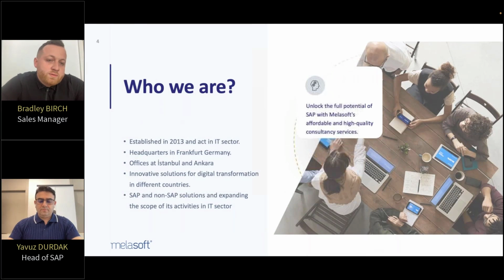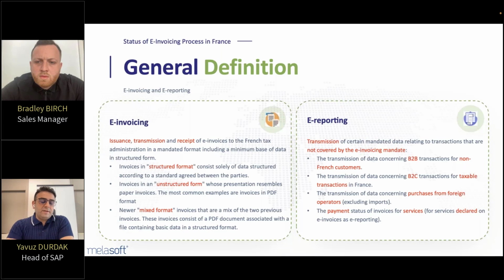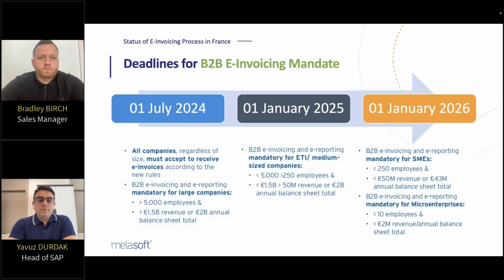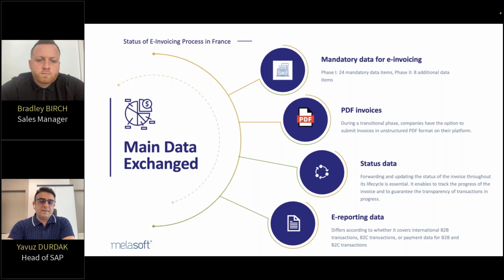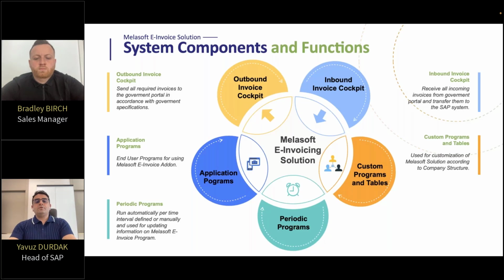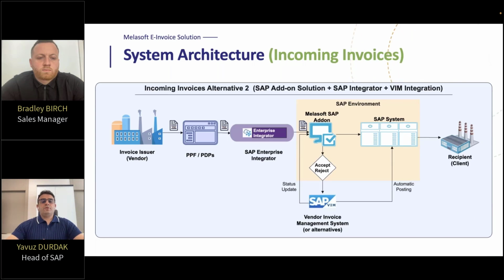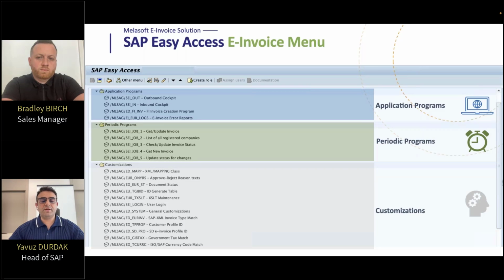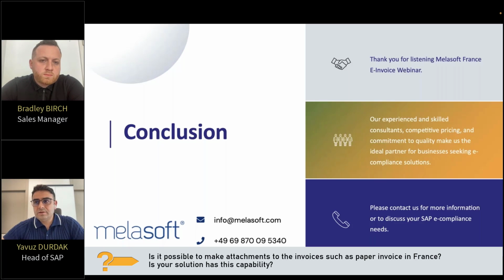Webinar: France e-Invoicing Process and Melasoft European e-Invoice Solution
B2B e-Invoicing and e-Reporting in France. B2G e-invoicing has been mandatory in France since 2017. Sending e-invoices within the B2B sector in France will become compulsory in stages between 2024 and 2026.

What is the difference between an e-invoice and an e-report?
“E-invoicing” refers to the issuing, transmission and receipt of e-invoices in a mandated format and including a minimum base of data in structured form. French companies will be required to issue e-invoices to other French business customers.

"E-reporting" refers to the transmission to the French tax administration of certain mandated data relating to transactions that are not covered by the e-invoicing mandate. Therefore, notwithstanding that there is no requirement for French companies to physically issue e-invoices to private consumers (B2C) or to customers based outside of France (including exports and intra-Community supplies), the transactional data must be submitted to the French tax administration. E-reporting will therefore complement e-invoicing and allow for the French tax administration to eventually pre-complete VAT returns for French taxpayers.

For more information and our solutions, we invite you all to watch our webinar on May 24, 2023. France will be an important topic in 2024, so there is a lot to learn from this webinar if you are curious about the latest news.

01:11 Melasoft Company Introduction
02:06 Melasoft Solutions and Services
07:25 Status of E-Invoicing Process in France
29:45 Melasoft E-Invoice Solution
38:33 System Architecture (Multi Country - Multi Company)
39:29 Key Feature of Melasoft Solution
47:09 Conclusion
48:06 Q & A (Questions and Answers)